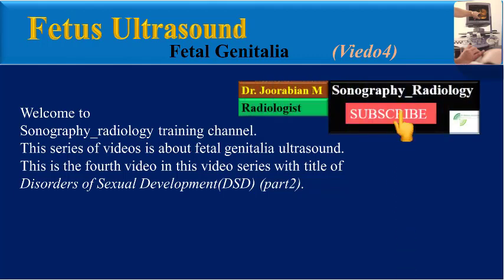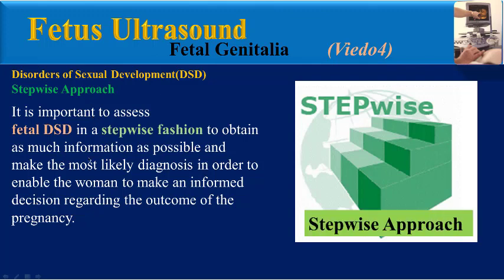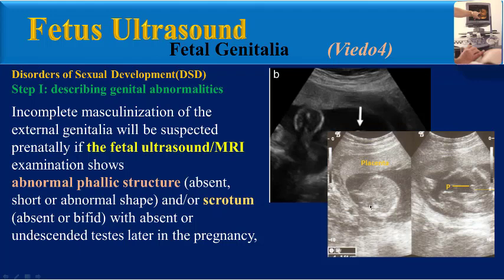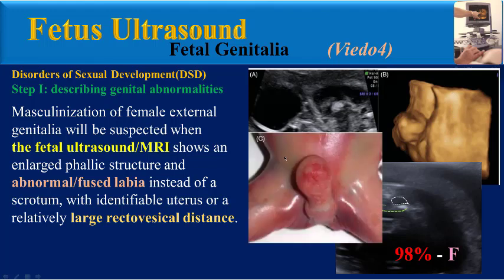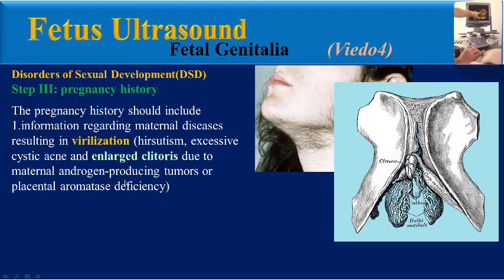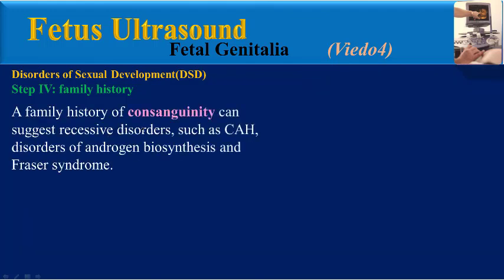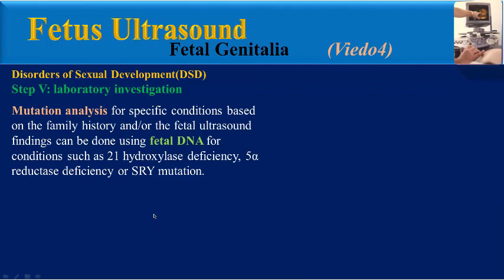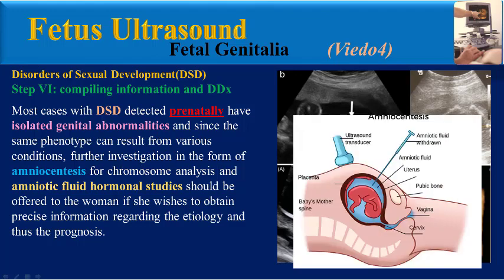Fetus Ultrasound, Disorders of Sexual Development Part2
This video is a stepwise  approach to Prenatal Diagnosis of Disorders of Sexual Development(DSD).
A Stepwise Approach include:
                Step I: describing genital abnormalities
                Step II: non-isolated vs. isolated DSD
                Step III: pregnancy history
                Step IV: family history
                Step V: laboratory investigation
                Step VI: compiling information and DDx

This series of videos is about fetal genitalia ultrasound.This is the fourth  video in this video series with title of Disorders of Sexual Development(DSD) (part2).